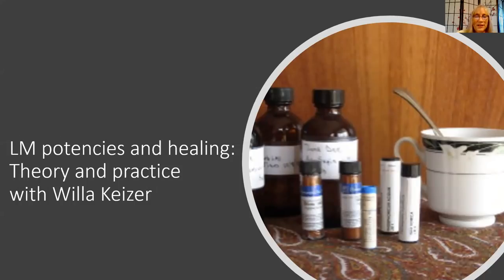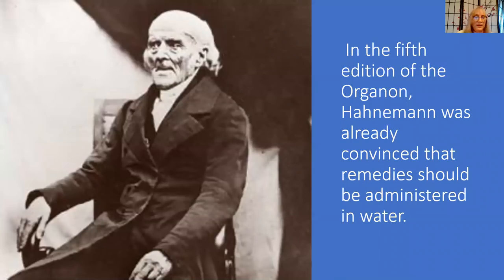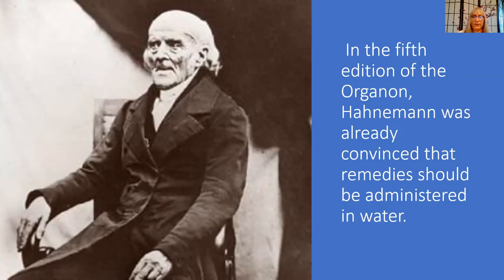LM Potencies -- the Healing Power of Water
An introduction to LM potencies, which Hahnemann considered to be his most perfected method, and the healing qualities of water. Learn classical homeopathy in our program which is based on the Organon.